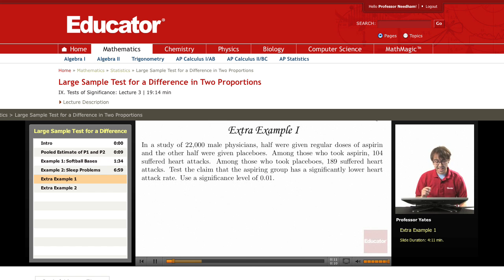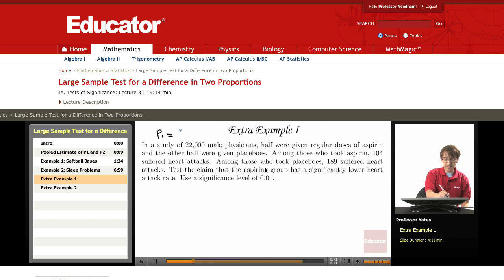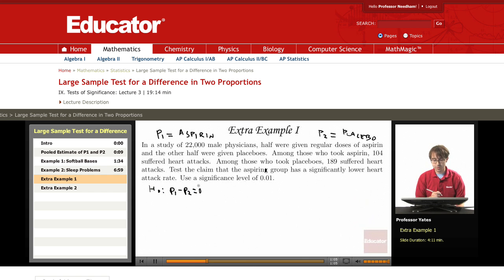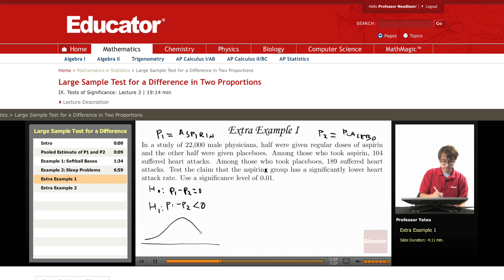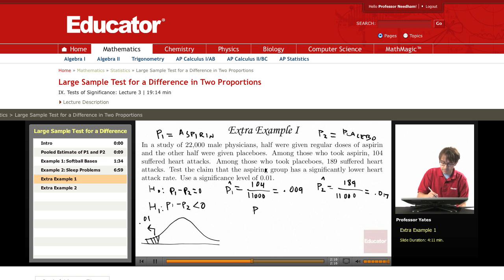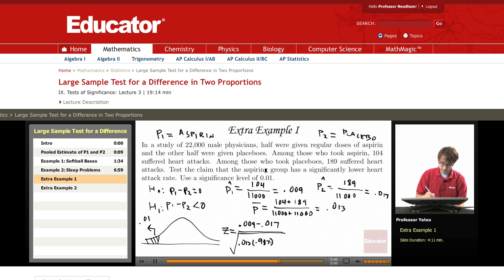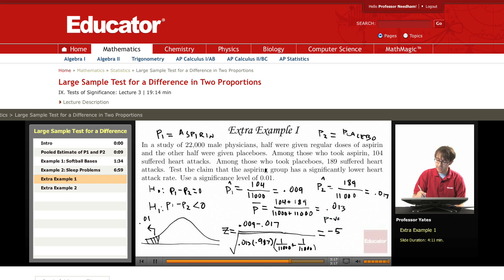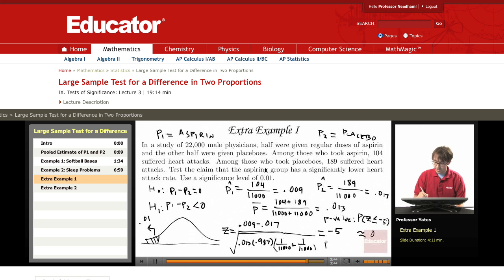Statistics: Sample Test for a Difference in Two Proportions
Other subjects include Calculus, Biology, Chemistry, Physics, Algebra 1/2, Basic Math, Trigonometry, Pre-Calculus, Geometry, Pre-Algebra, Organic Chemistry, and Computer Science.